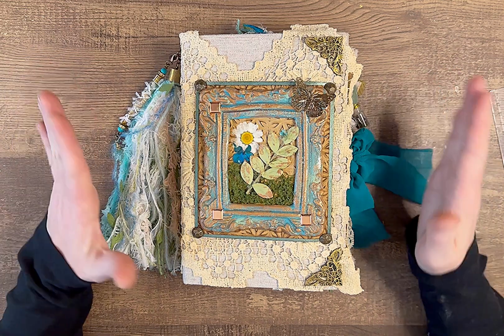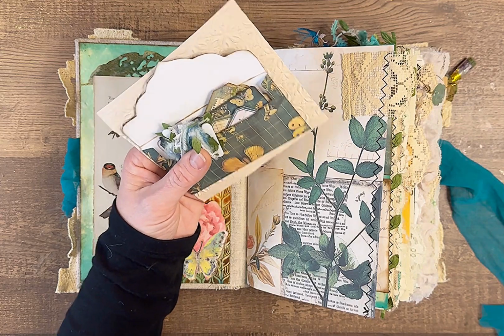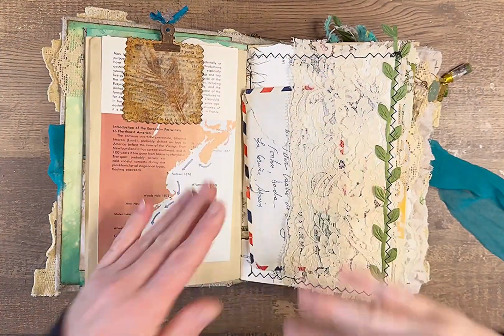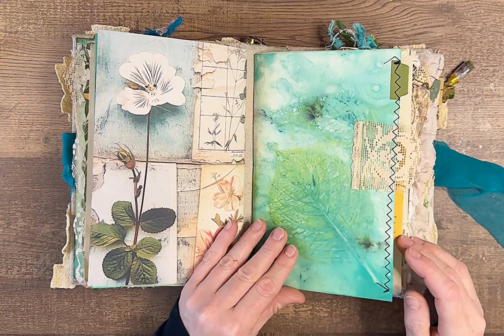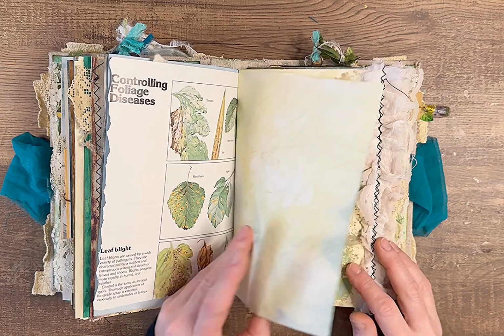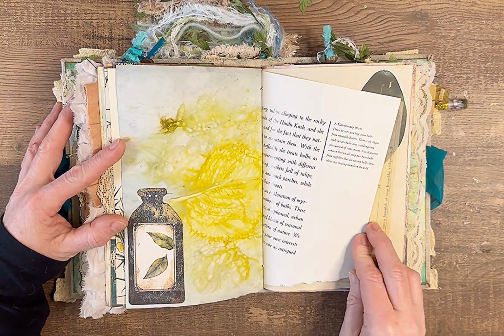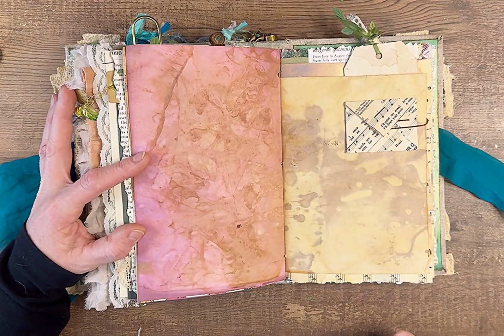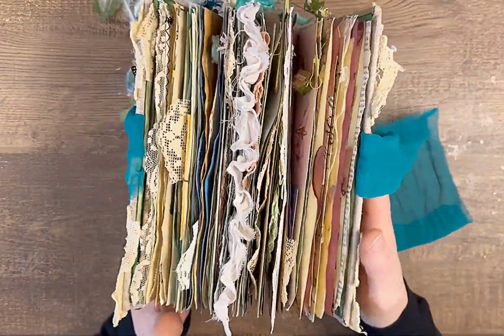🌿Botanical Journal (*sold): Filled with ecoprints, dyed papers, specimen cards, vintage papers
🌿Art House Whimsy Digitals Used:
👉🏼 Nature Journal Collection
👉🏼spring journal pages
👉🏼mushroom specimen cards

Musician: @iksonmusic